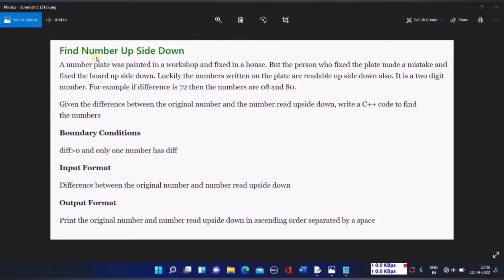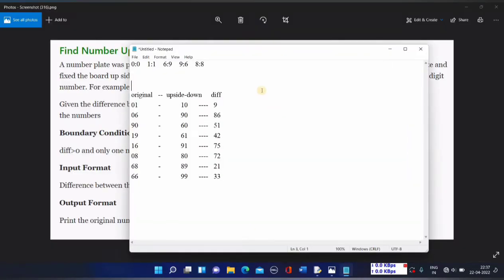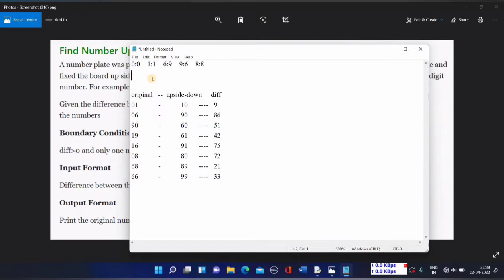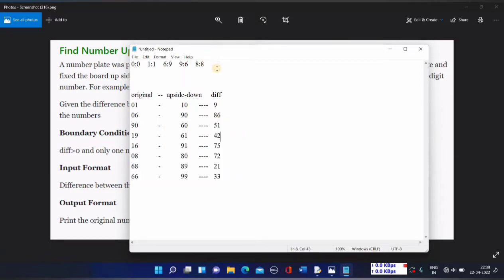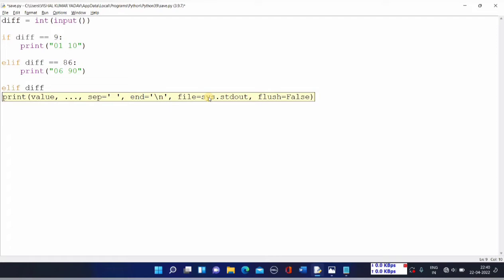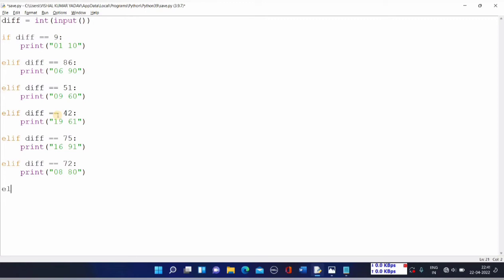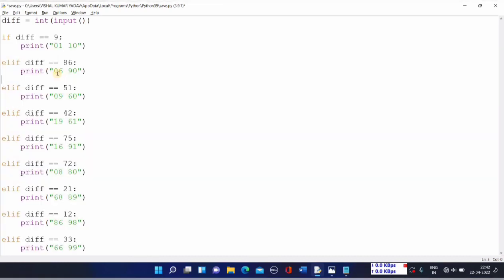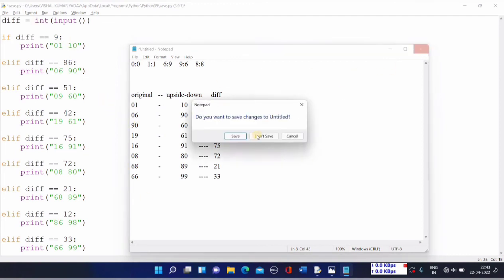Find Number Upside Down | Vpropel Question of The Day | VIT Chennai | Python